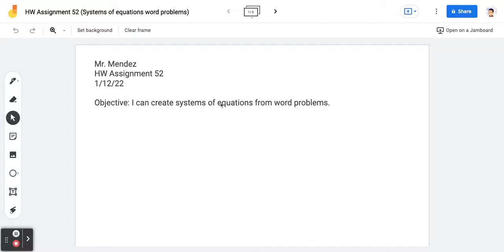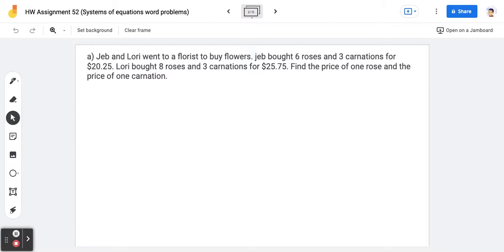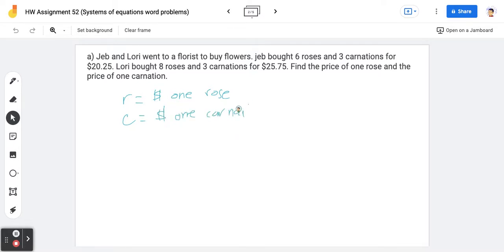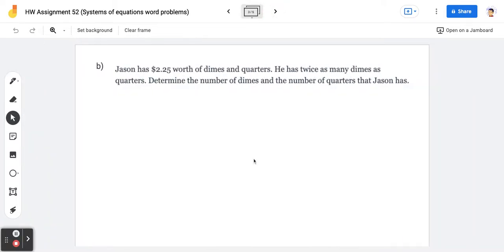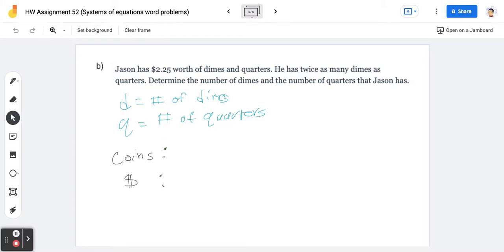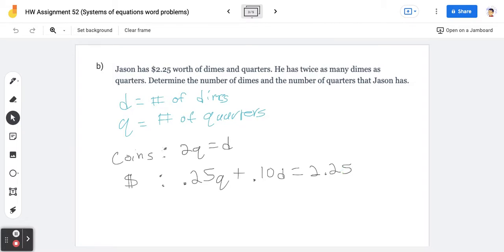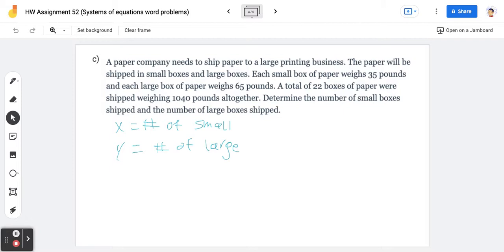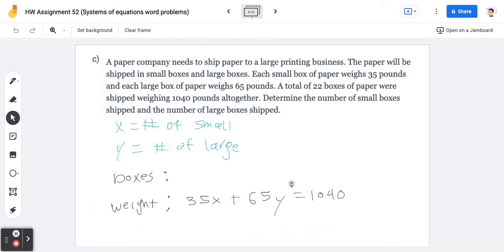HW Assignment 52 (Systems of equations word problems) - Google Jamboard